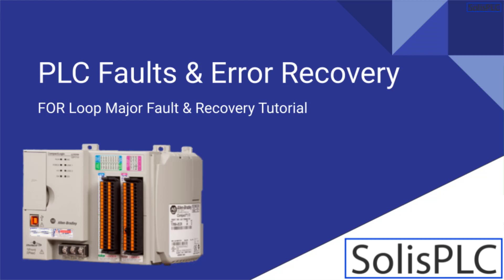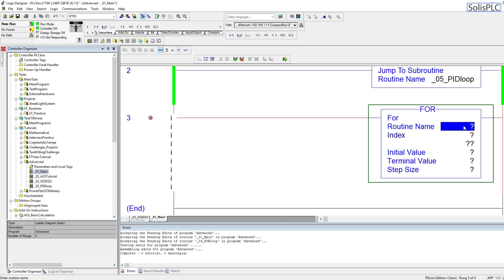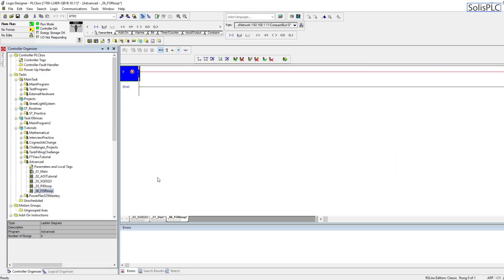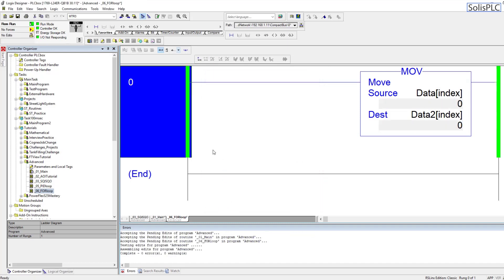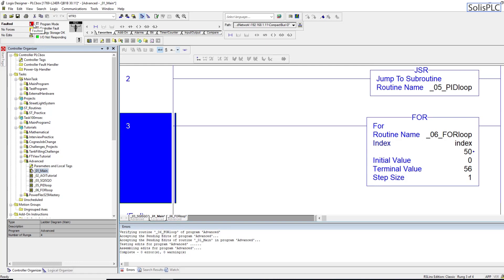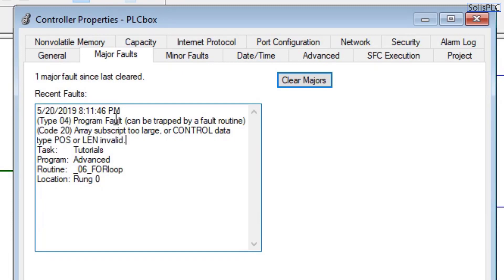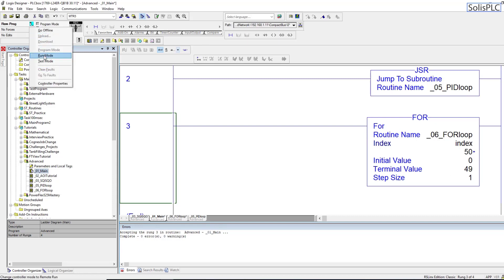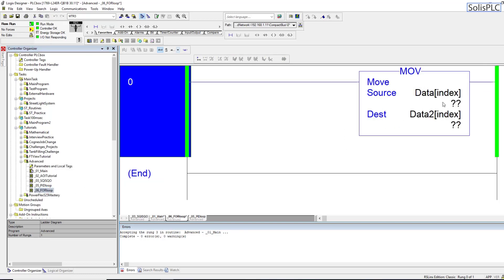PLC Fault Finding | FOR Loop PLC Fault Diagnosis Troubleshooting in RSLogix 5000 Allen Bradley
Knowing how to deal with PLC faults within an industrial environment is an invaluable skill. Although it's not encouraged to introduce conditions which may result in faults, this is something which can be practiced and observed within a test environment.

There are many ways to fault out a PLC, but they are generally extremely reliable and operate without a problem. However, poor programming may cause a PLC to enter an undesired state which brings the entire system down and bring manufacturing to a halt. We will be exploring one of these conditions which are created by calling an element within an array which is undefined.

Do note that the fault which we will be creating is common to other languages & isn't something which you should expect only on a PLC. There are many ways to create this scenario, but we did want to demonstrate the flaw within the FOR Loop instruction especially due to the fact that this has occurred within our organization recently.

Other Cool Content:
RSLogix 5000 Tag Structure - Creating Alias Tags for PLC Input Output Modules Point IO Studio 5000